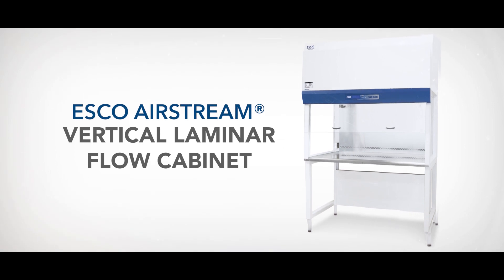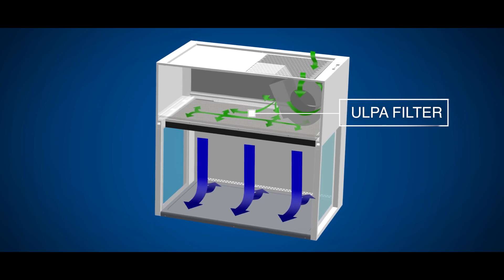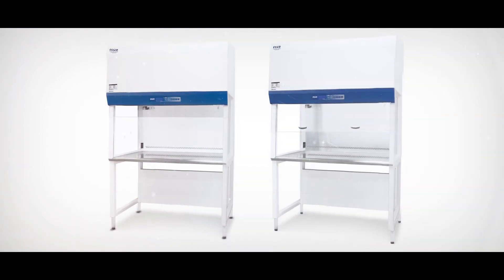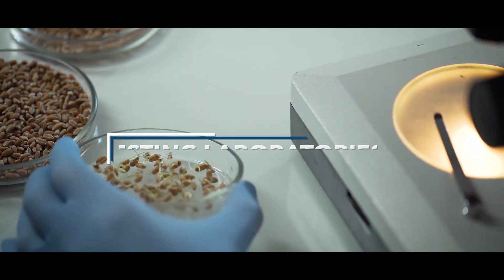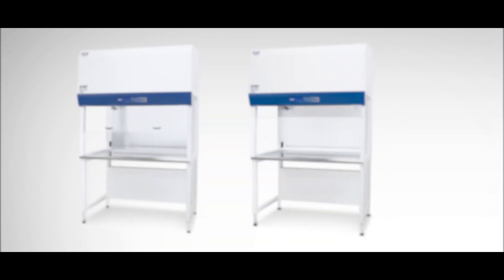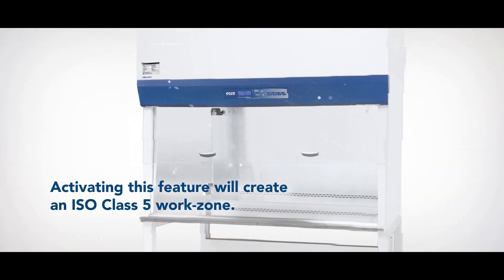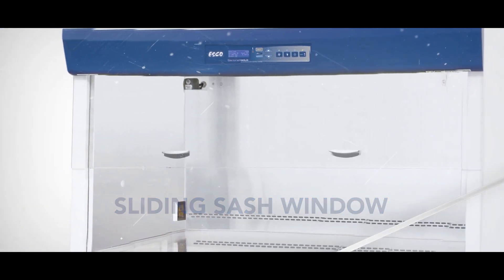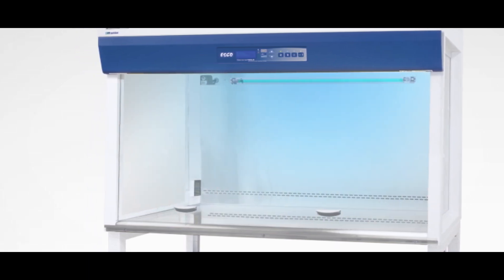Esco Airstream® Vertical Laminar Flow Cabinet_version 1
Airstream® Vertical Laminar Flow Cabinet (LVG) is one of Esco’s quality products designed to provide reliable protection of samples and processes. Continuously innovating with the latest technologies, such as the newest SLIDING SASH WINDOW feature, prove that Esco delivers only the best products and services.

Follow us in our other social media accounts!

Esco Micro Pte. Ltd. • 21 Changi South Street 1 • Singapore 486 777

Esco Technologies, Inc. • 903 Sheehy Drive, Suite F, Horsham, PA 19044, USA